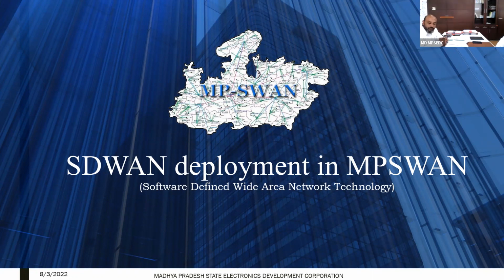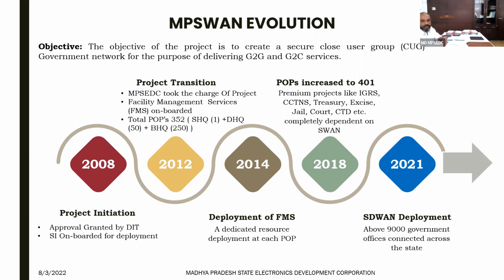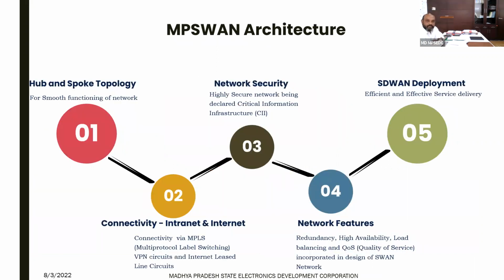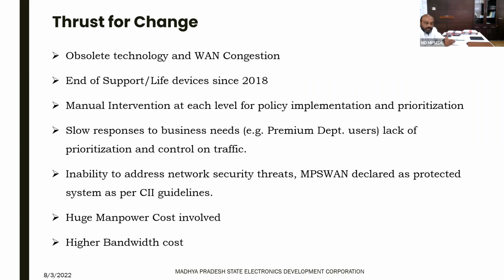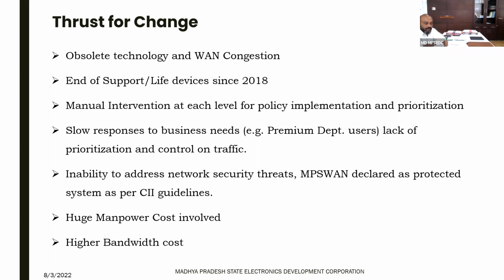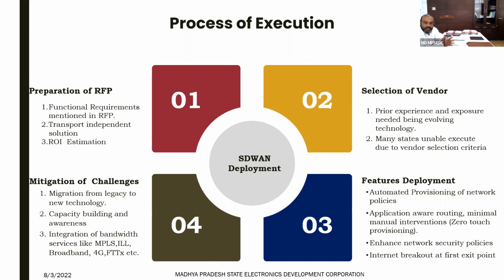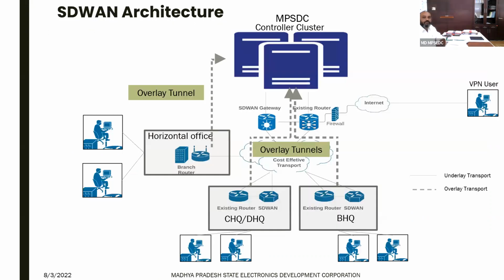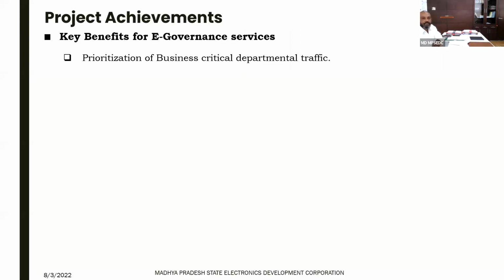SDWAN deployment in MPSWAN,Madhya Pradesh State Electronics Development Corporation Limited